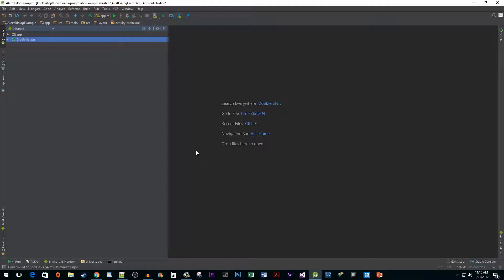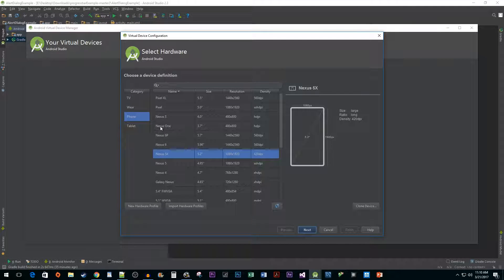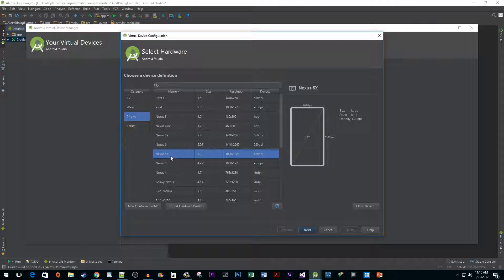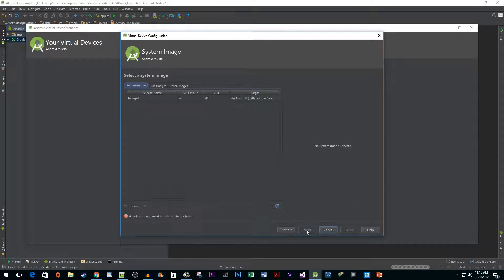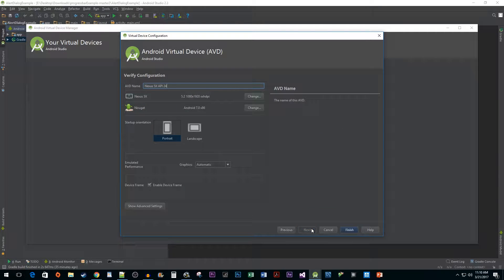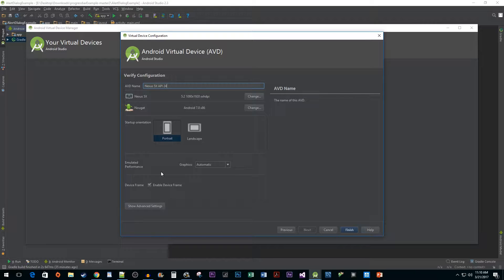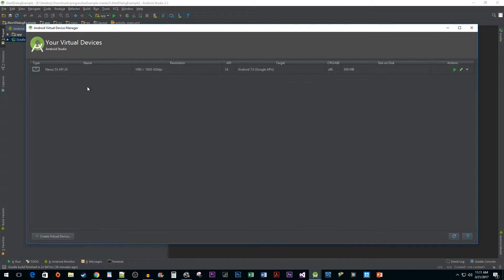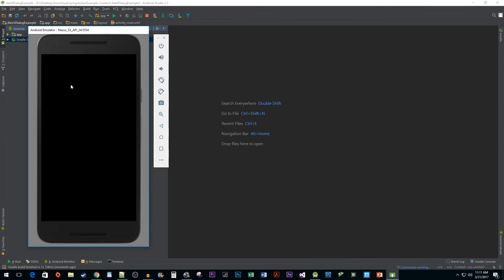Android Studio : How to Create a Virtual Device Emulator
Creating a Virtual Device Emulator in Android Studio